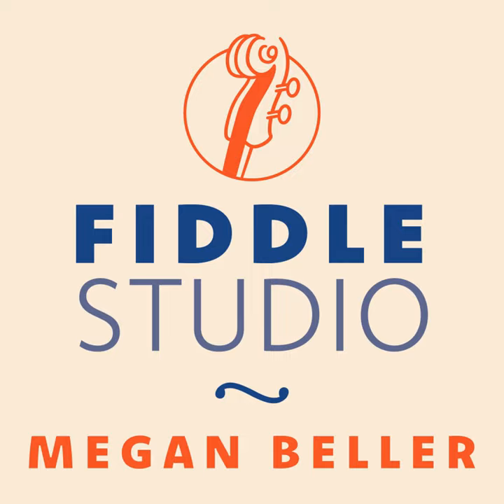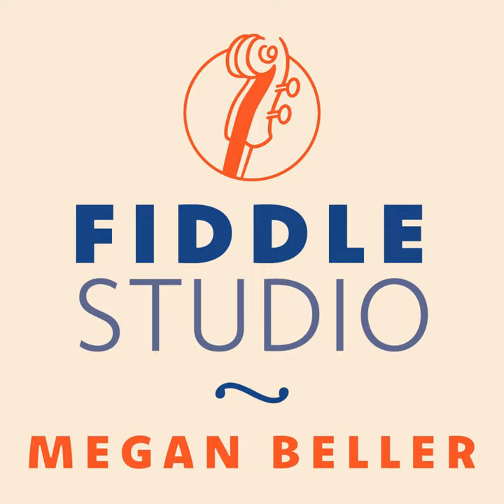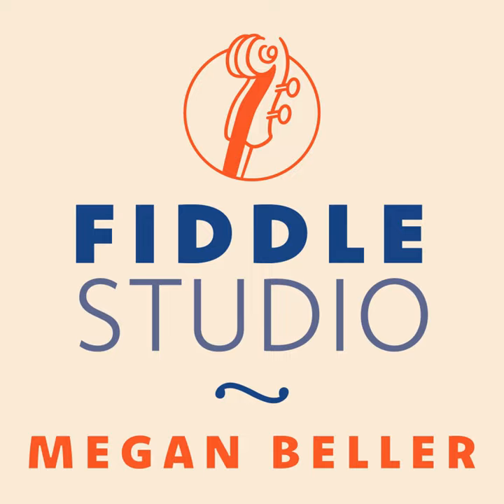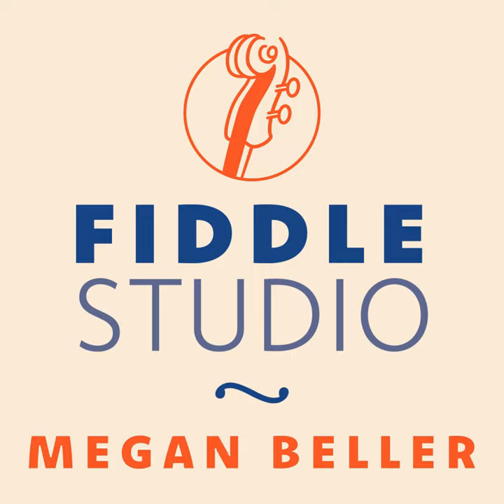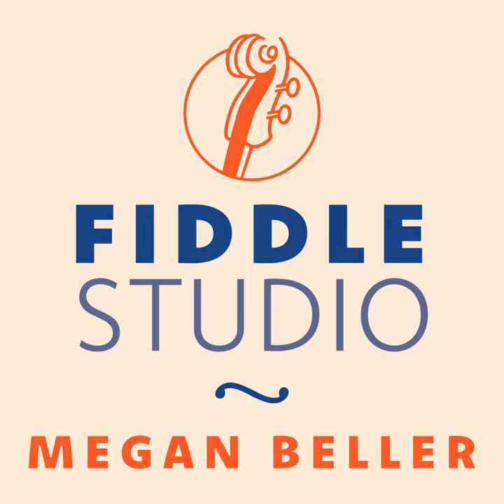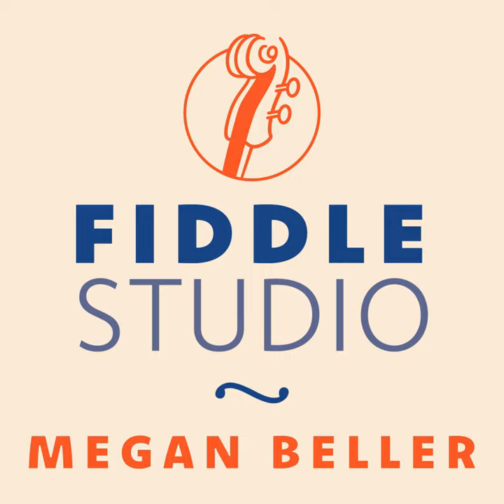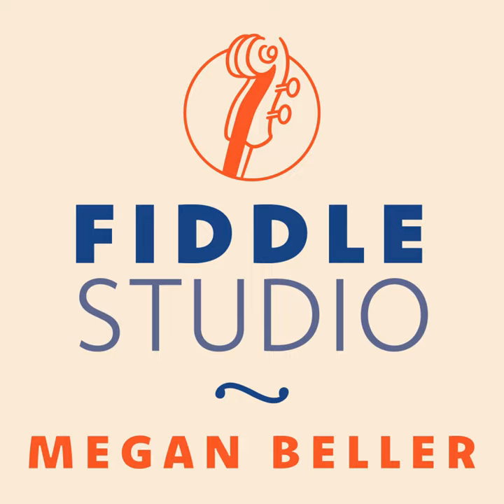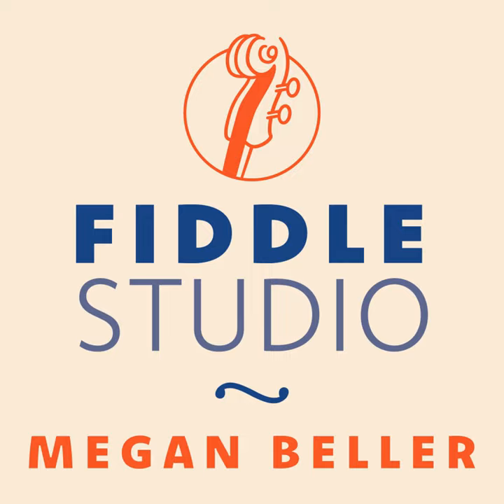All about the bow (New Five Cent Piece)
The bow is a crucial if under appreciated component of fiddling, and in this special Bow Studio episode, we dive into the whys and hows of bow selection, care, and handling. We'll touch on everything from the nuances of holding rosin, to the significance of tightening and loosening, and even the fascinating materials used in their creation.

This episode features the tune New Five Cent Piece from a Baltimore Square Dance at the Mobtown Ballroom.

Here are my Fiddle Studio books and my website Fiddle Studio where you can find my courses and mailing list and sign up for my Top 10 Fiddle Tunes